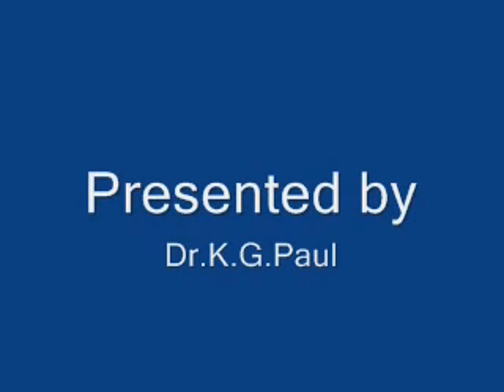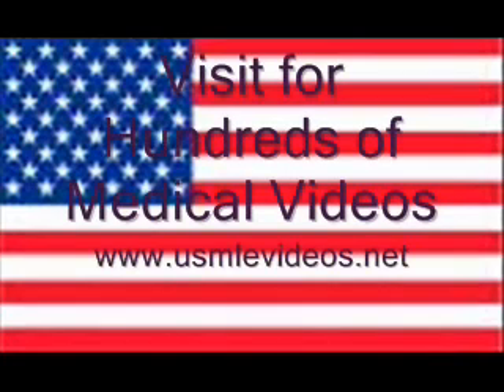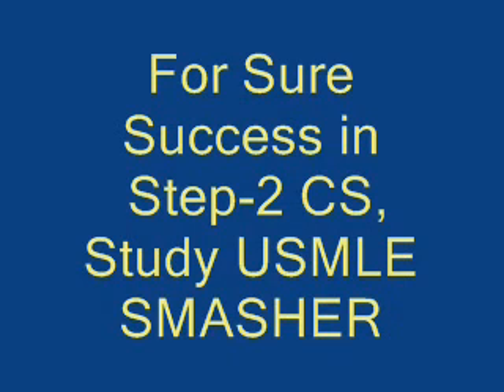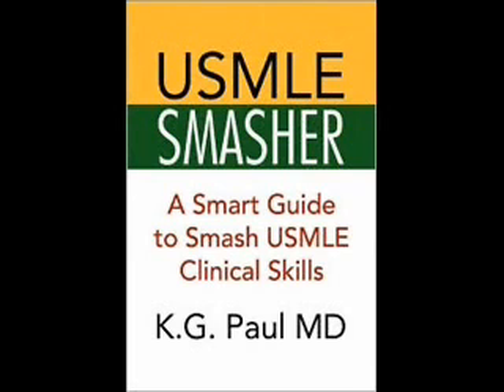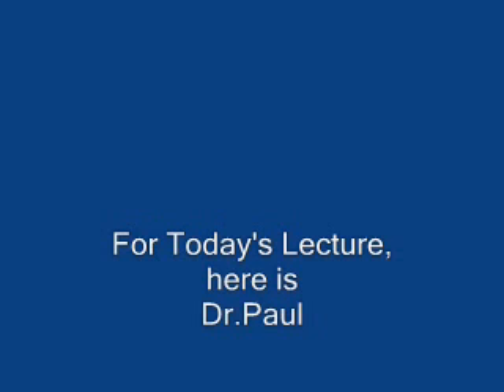Sunburn: Prevention and Treatment